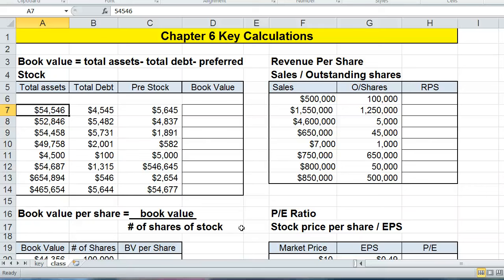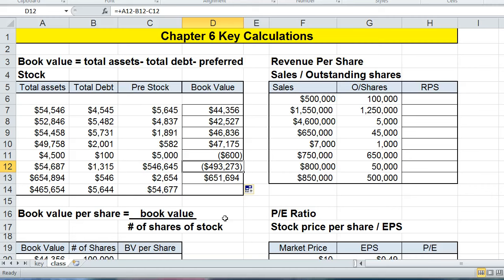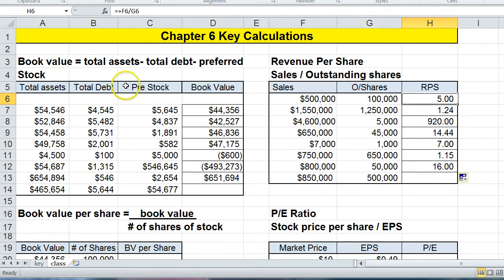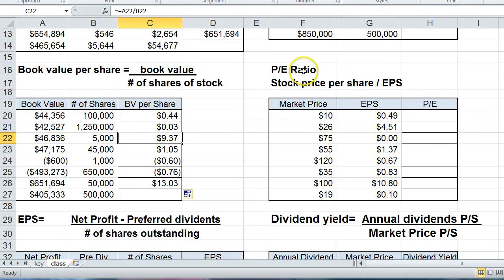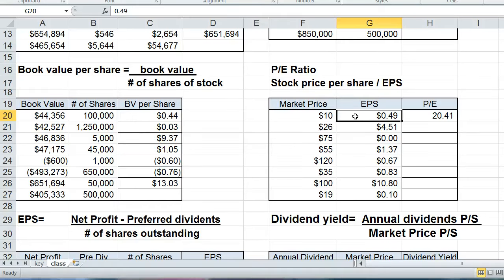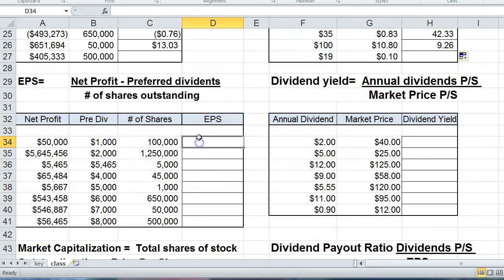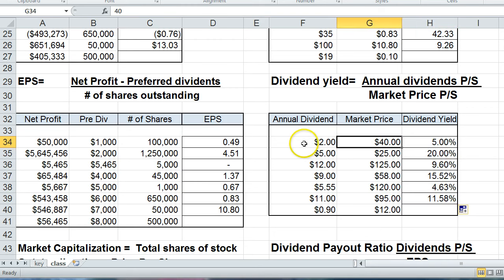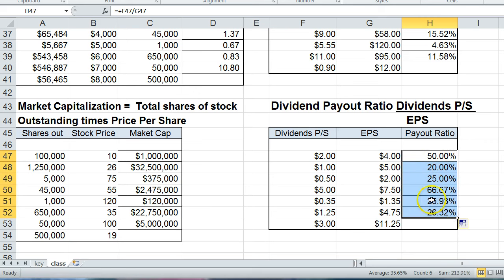Key Stock Calculation Chapter 6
Chapter Six Handout